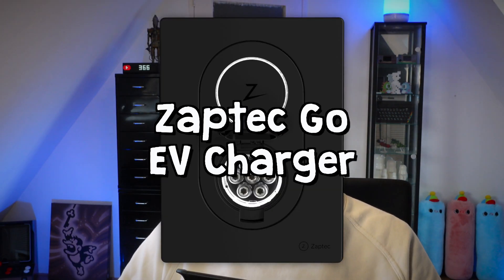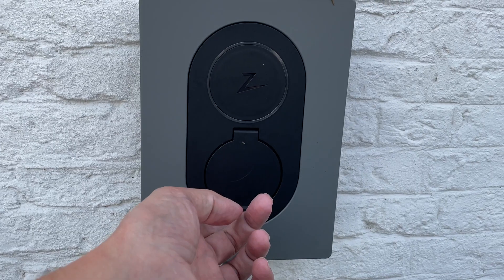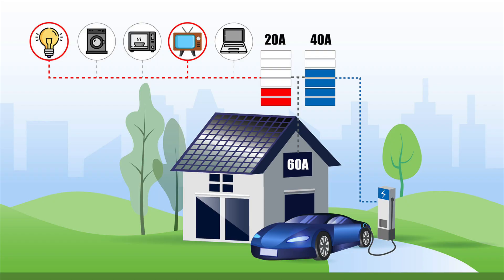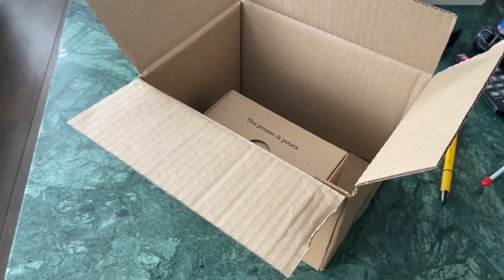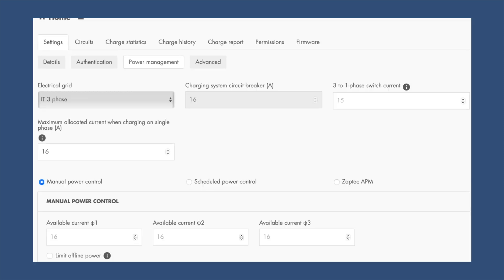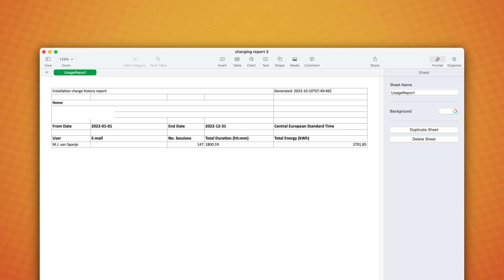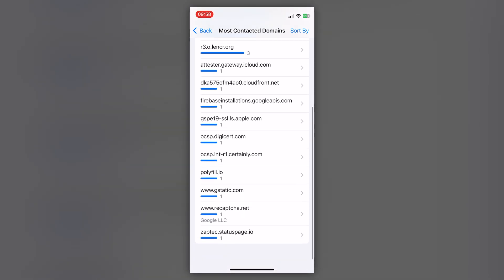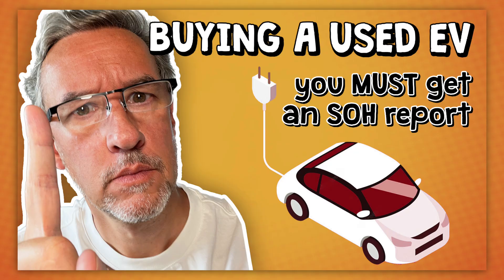Zaptec Go EV charger | review after 18 months of use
Early 2022 I reviewed the Zaptec Go EV charger. In this video I talk about how I feel about it, 18 months later. Does it still work? Are there any issues? Has the app been improved?

Chapters:
00:00 intro
00:58 the hardware
02:08 firmware updates
02:33 load balancing: Zaptec Sense & Tibber Pulse
04:05 software
05:07 Zaptec Portal
05:41 Zaptec mobile app
08:23 conclusion
08:55 wrapping up